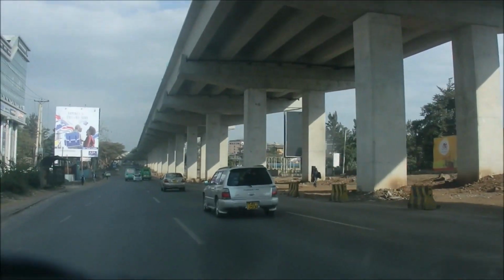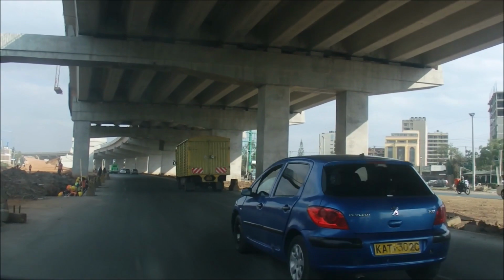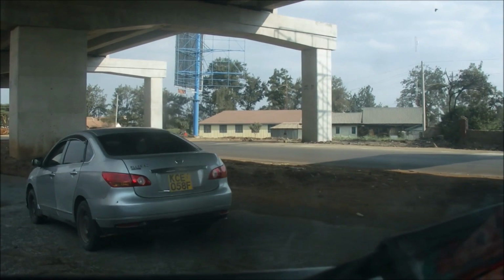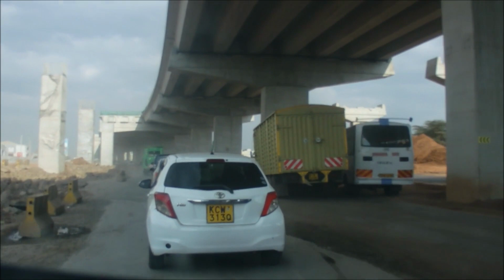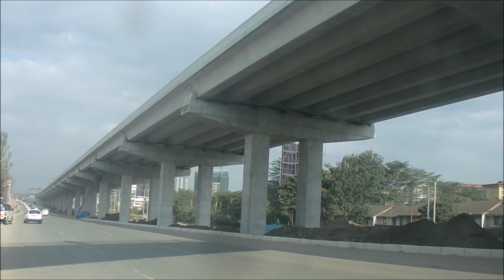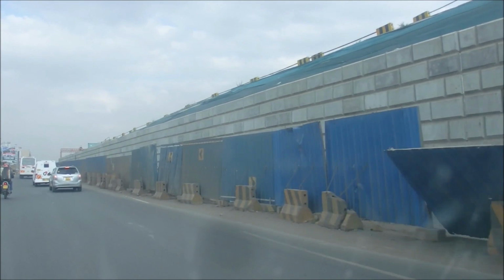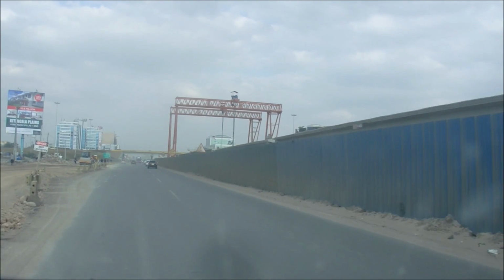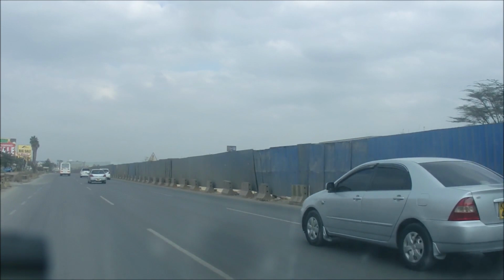Nairobi Expressway Is Finally Here!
This is a video of the latest update on Nairobi expressway.